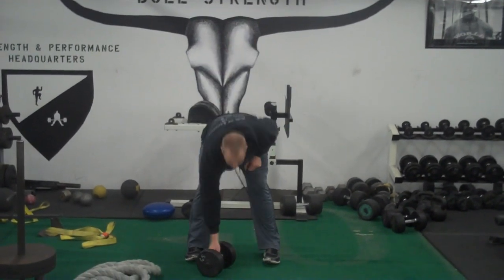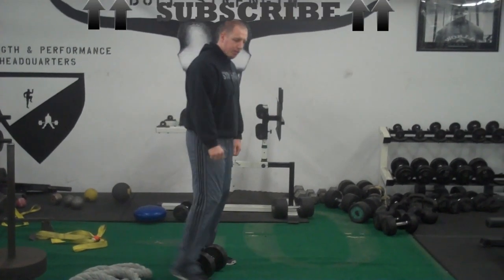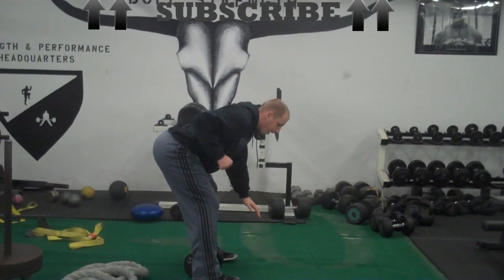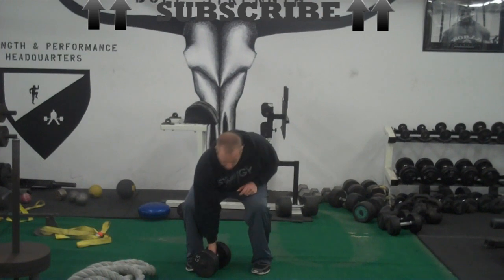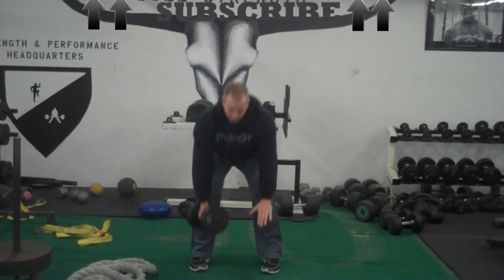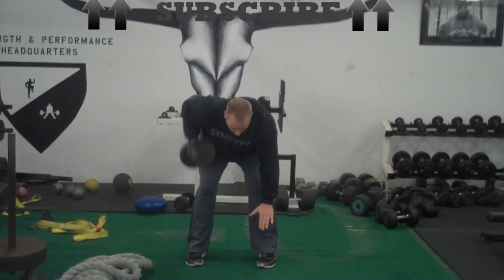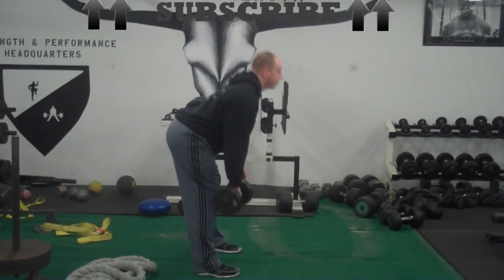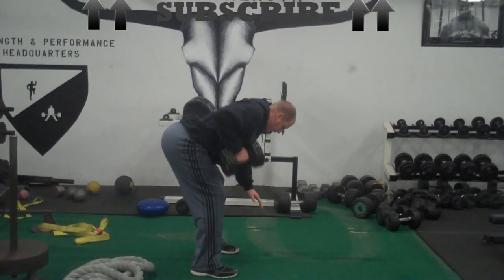How To Single Arm Dumbbell Row: Exercise of the Week 1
Exercise of the week 1:  single arm bent over dumbbell rows.

Single arm dumbbell rows are a great exercise for the core, back, and biceps.  This is an advanced progression to the standard braced dumbbell row - which usually involved stabilizing your body with a hand on a bench.

Step 1 - Brace yourself and establish an arch in the back.

Step 2 - With a slight bend in the knees, slide the dumbbell down and in front of your body by bending at the waist.

Step 3 - Retract the scapula (shoulder) and perform a dumbbell row.

Enjoy layering on some back muscle with this simple strength and muscle building exercise!